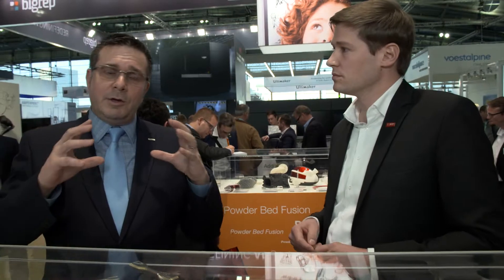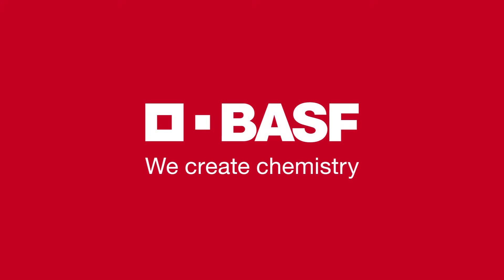Photopolymer Jetting with Xaar printheads and BASF 3D-Printing Solutions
Enable manufacturing through high throughput, high viscosity material jetting and unique material properties.